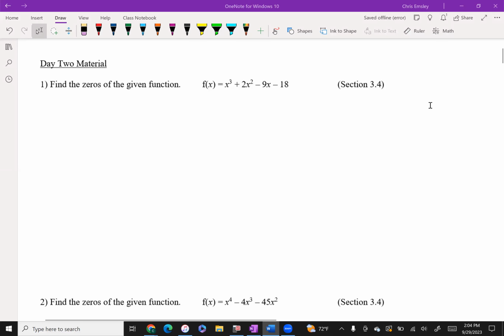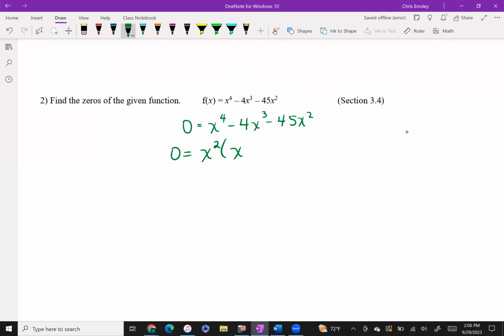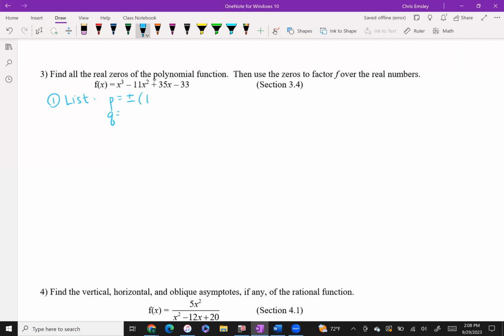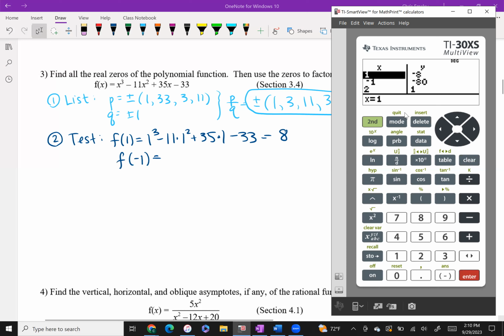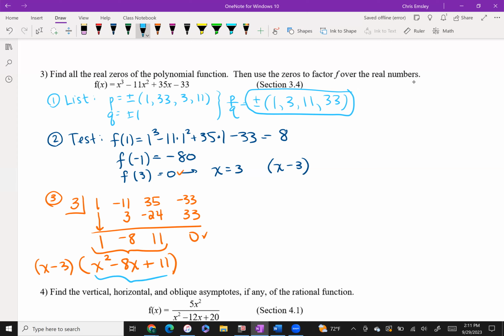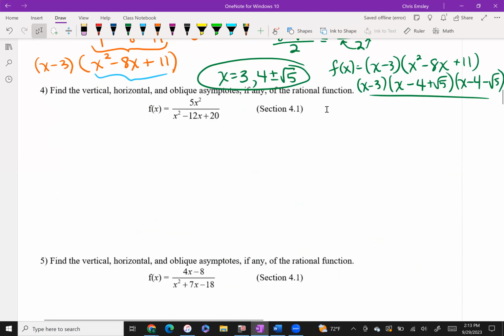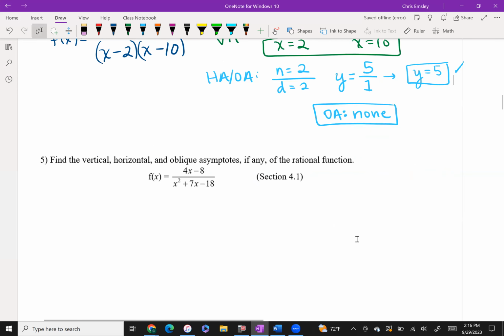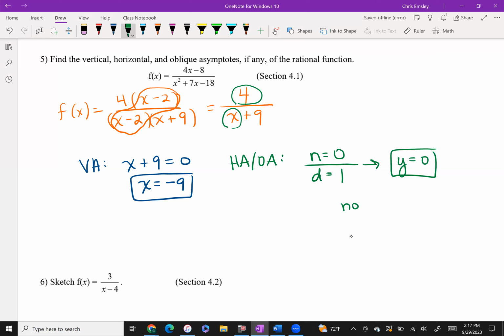Final Review 01-05 Day2